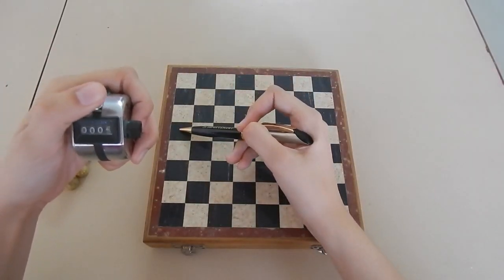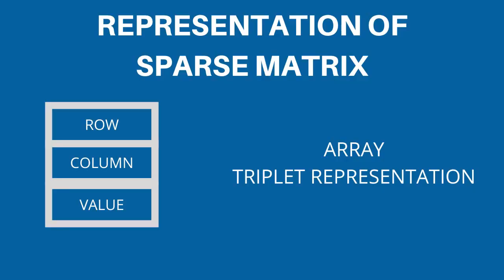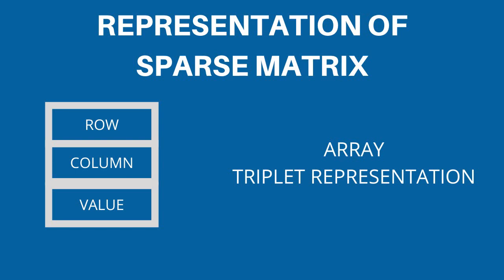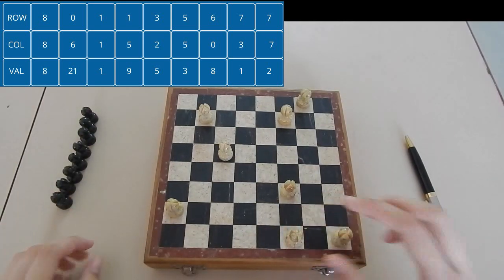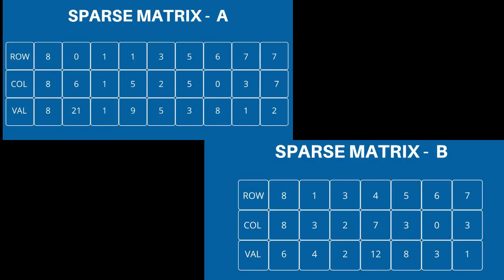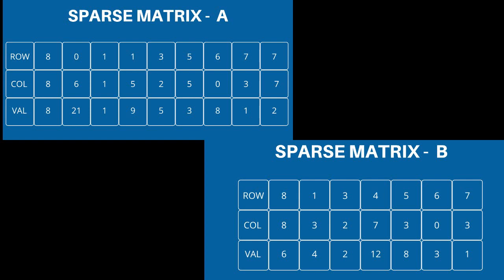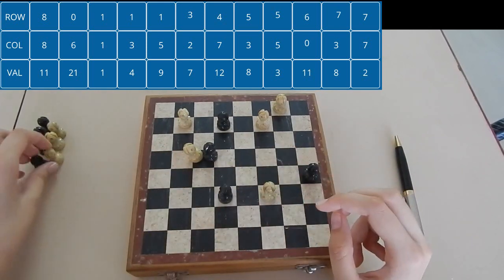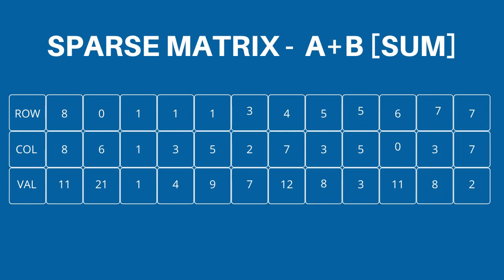SPARSE MATRIX | ADDITION | TRIPLET REPRESENTATION | ARRAY | DATA STRUCTURES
Sparse Matrices are matrices which have a large number of elements as zero. So, performing operations on these matrices when represented by 2-dimensional Array is costly both in terms of time and space complexity.
Hence, we use triplet representation format for storing sparse matrices and perform operations on them.

The video demonstrates addition of two such sparse matrices. We can also perform subtraction of two sparse matrices in the same way. Here, we have taken a chessboard to represent a sparse matrix, it helps visualize the algorithm of addition of sparse matrices. It also makes one realize the space wasted when a sparse matrix is represented in 2D array format.

As you can see this can be easily performed at home and I hope you will, because our team believes in learning through doing and enjoying along the way.
This video was made to further the implications of practical approach towards learning and understanding algorithms instead of just rote learning them.